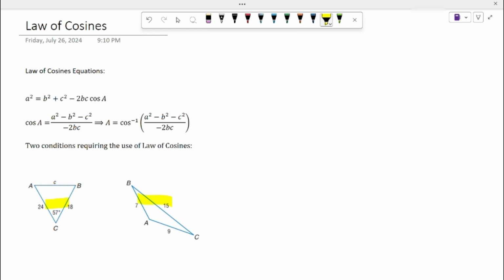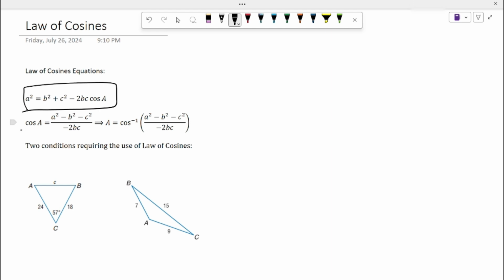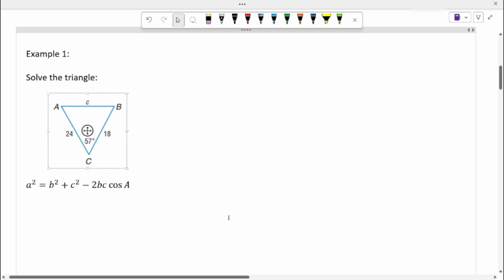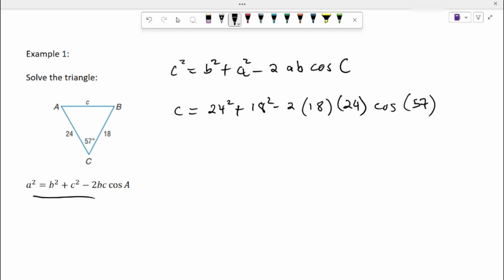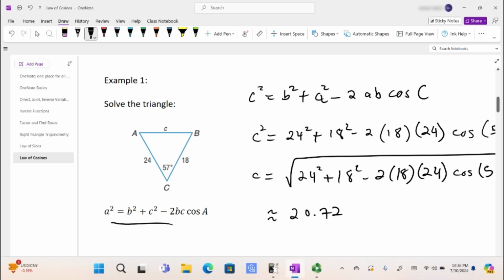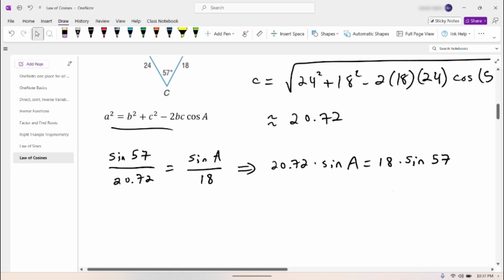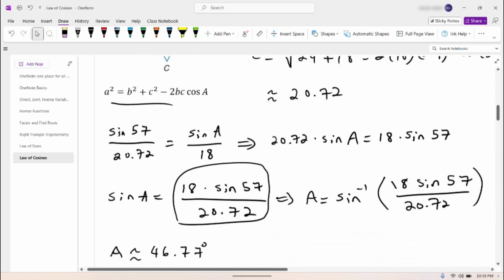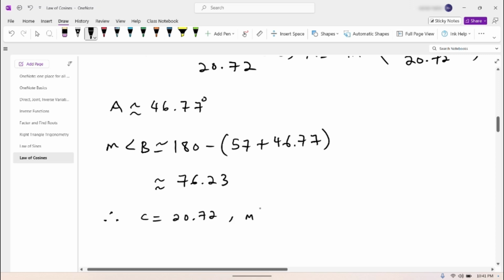Law of Cosines Example 1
Solve a triangle given side, angle, side.